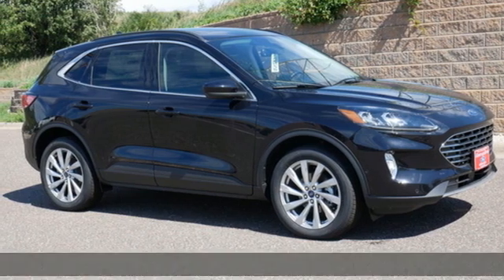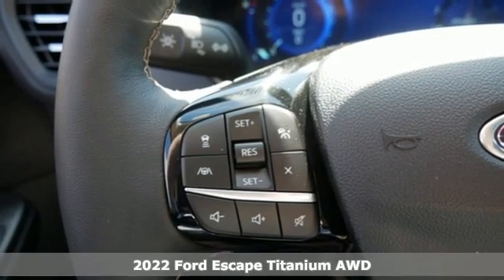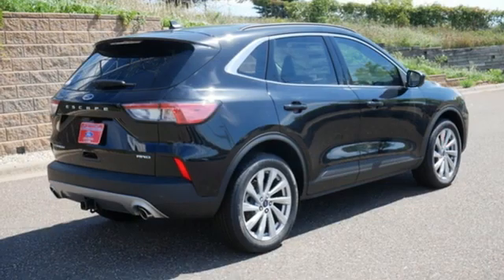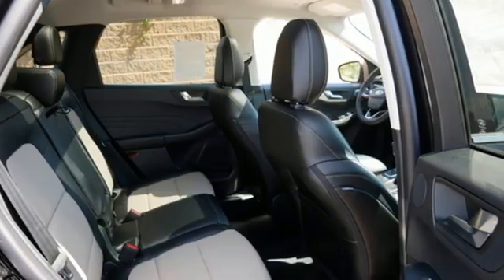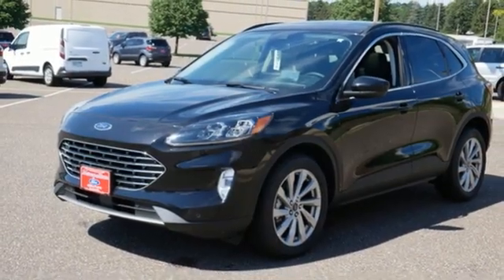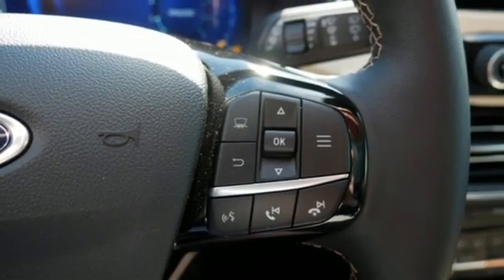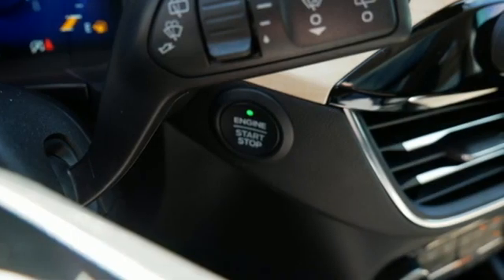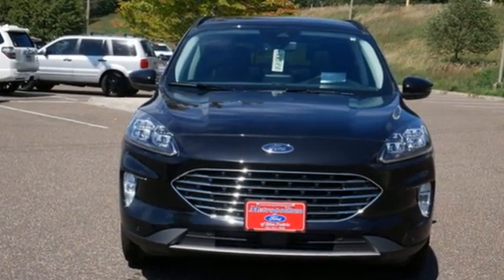New 2022 Ford Escape Minneapolis MN Eden Prairie, MN #220250 - SOLD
Year: 2022
Make: Ford
Model: Escape
Trim: SUV
Engine: L 4 Cylinder Engine Cyl.
Transmission: 8-Speed A/T
Color: AGATE BLACK
Interior: EBONY
Stock #: 220250
VIN: 1FMCU9J94NUA89277

Address:
12477 Plaza Drive